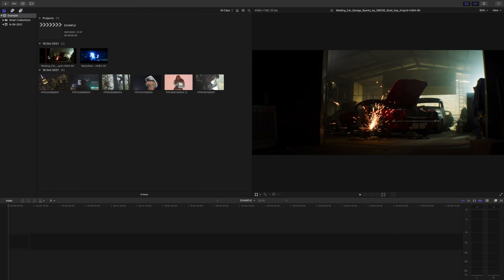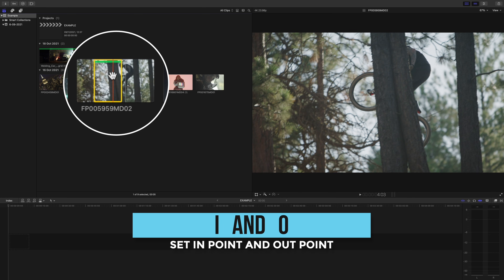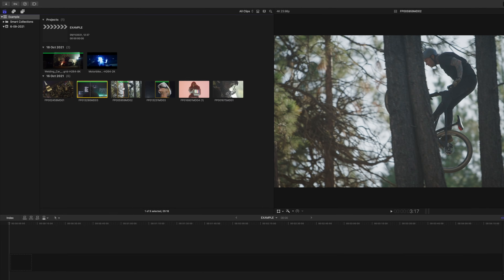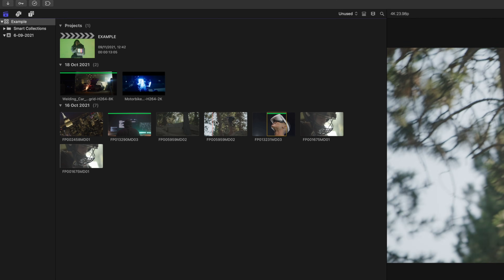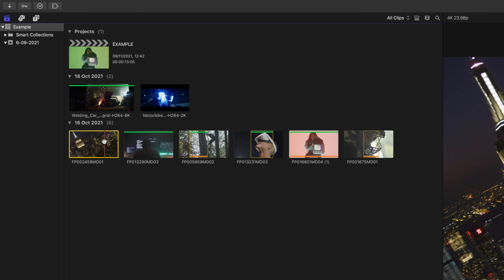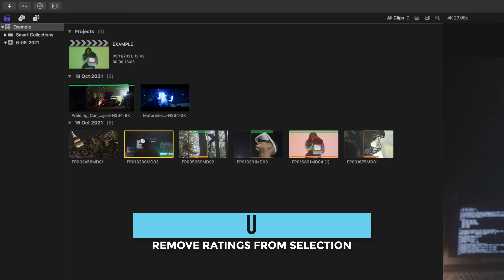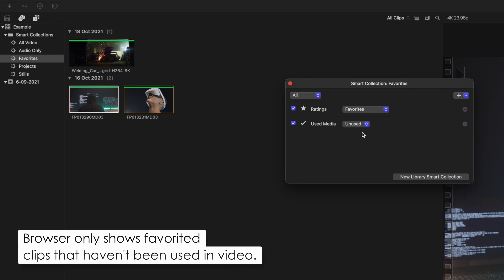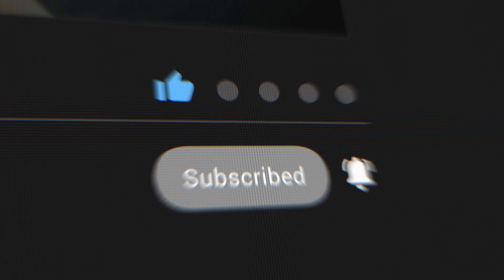Stop Losing Great Clips in Final Cut Pro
In this Final Cut Pro beginner tutorial, I'll be going over a few incredibly useful tips that can help you remember the video clips that you like and don't like, and help you to become more organized in Final Cut Pro, which will allow you to create better videos faster. These useful FCP beginner tips are must-knows if you want to edit more efficiently in the software and a big reason why FCP is such an awesome editing software. If you're an intermediate Final Cut editor, you may also find this video useful as well! Especially the tip at the end 👌

Key Learnings & Features in this FCPX Tutorial:
✅ Favoriting Clips: Quickly mark and identify the best takes or sections of your footage.
✅ Viewing Favorites: Instantly filter your library to see only your chosen clips or specific segments.
✅ Tracking Used Media: Visually identify clips or parts of clips already in your timeline with the orange bar.
✅ Viewing Unused Clips: Effortlessly display only the footage you haven't yet incorporated into your video.
✅ Showing Used Media Ranges: Learn how to enable those helpful orange bars if they're not visible.
✅ Rejecting Clips: Mark unwanted footage as "no-go" and easily hide them from view.
✅ Unrating Clips: Change your mind about a favorited or rejected clip with a simple shortcut.
✅ Smart Collections for Favorites and Unused Media: Discover my ultimate trick for creating a smart collection that shows only your best, unused clips. Really useful for efficiency and organization!